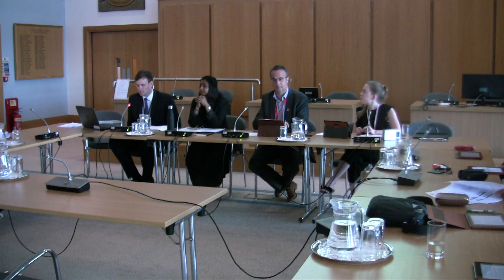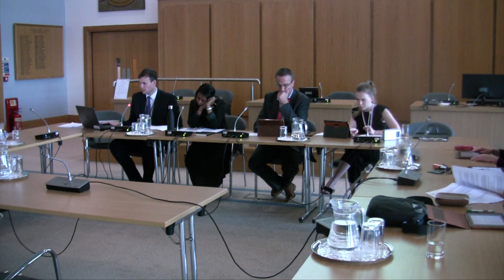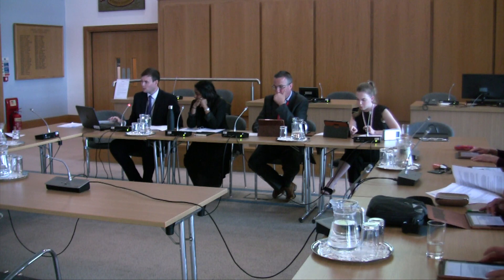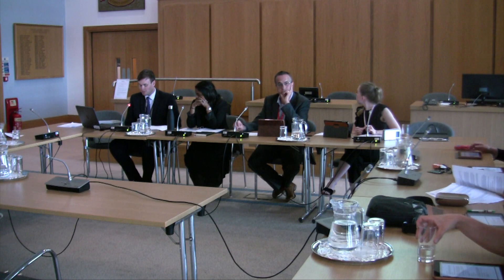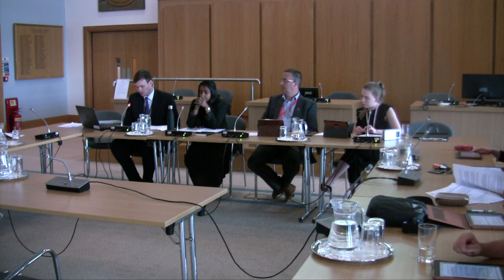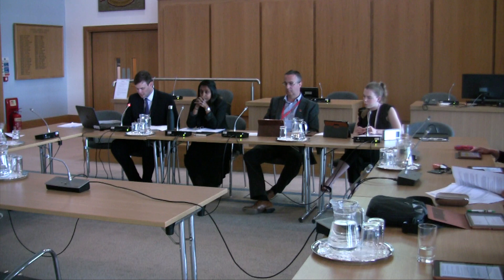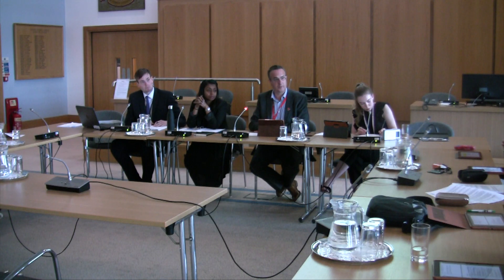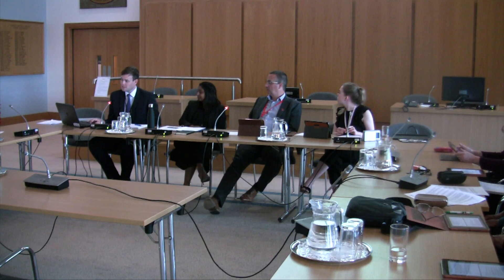Harlow Council Planning Committee: Upper Hook